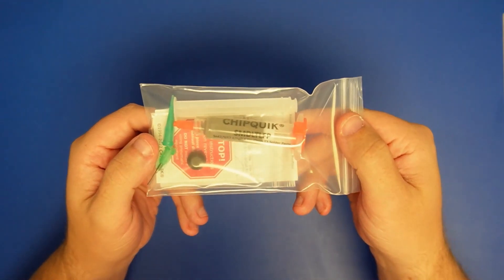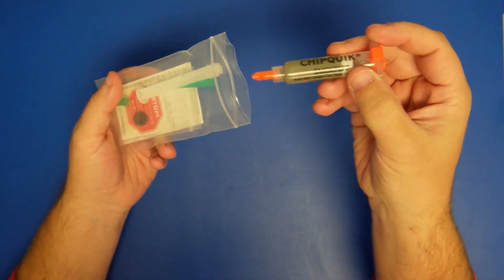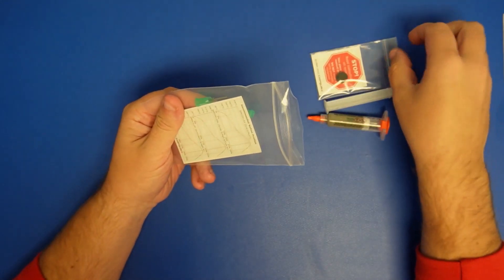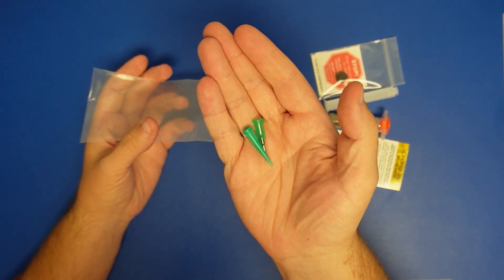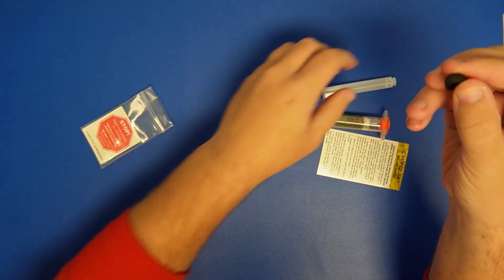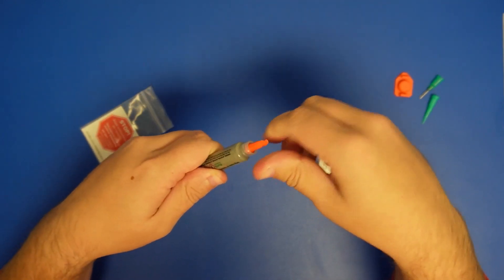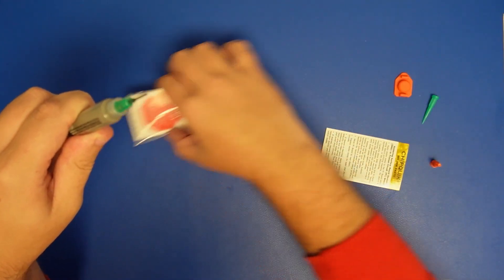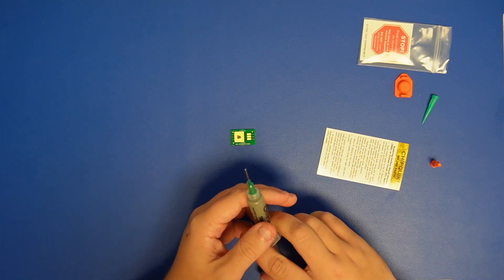CHIPQUIK SMDLTLFP Solder Paste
In this video will be showing the contents and how to apply the CHIPQUIK SMDLTLFP Solder Paste.
Solder Paste Lead-Free Sn42/Bi57.6/Ag0.4 no clean Low Temperature Melts 138C 281F eutectic.